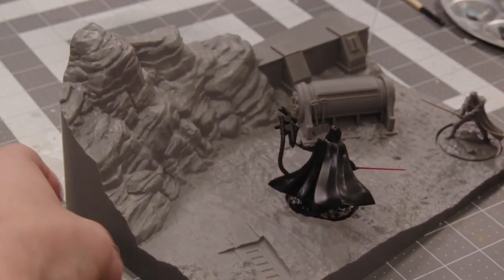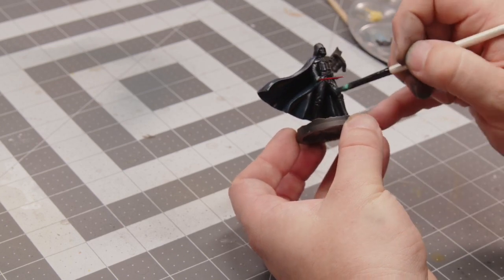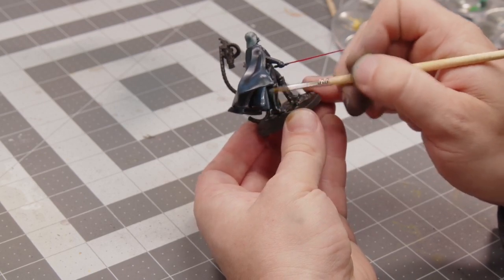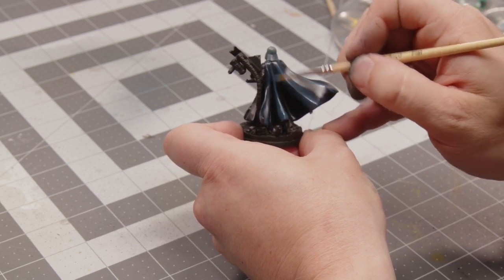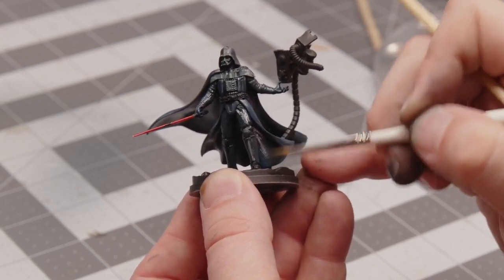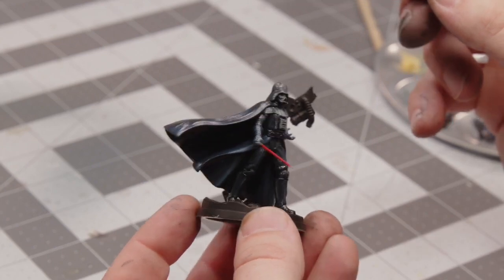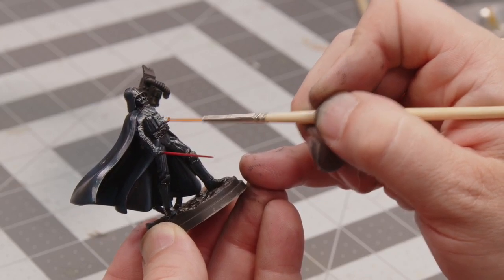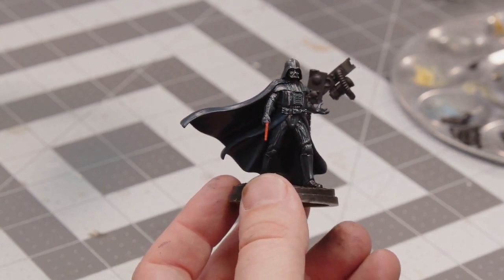STAR WARS - Shatterpoint - Painting the You Cannot Run Duel Pack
Join AMG staff each week as we bring our love for the hobby, game, and community around STAR WARS: Shatterpoint and all our STAR WARS games.